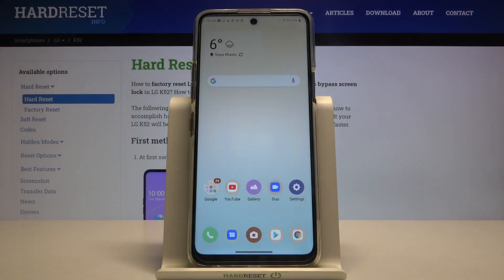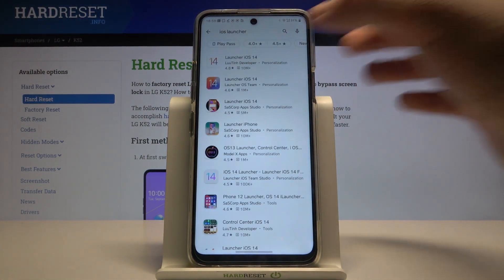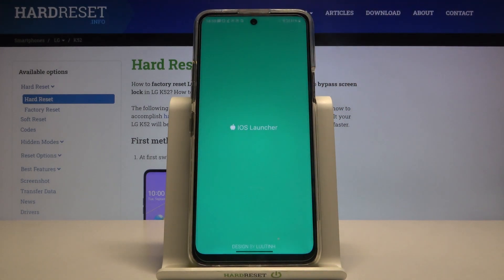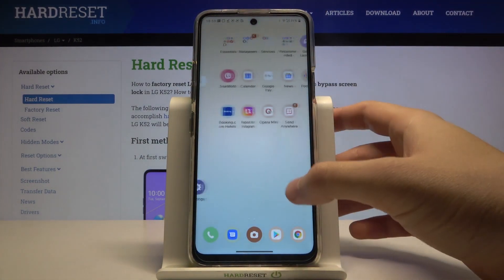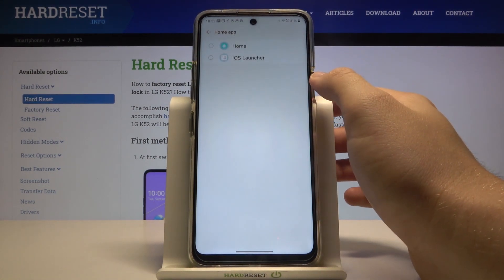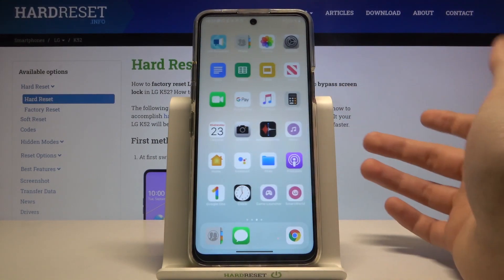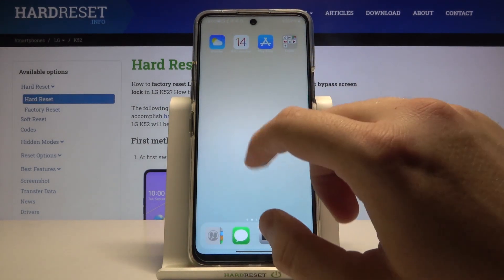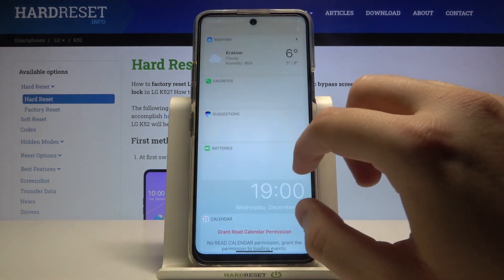LG K52 – Download and Install iOS Launcher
Did you know that iOS Launcher can be installed on your smartphone seamlessly? Thus, your LG K52 device will turn into an iPhone! Watch our video to the end to learn more about this feature. This is a clear and simple instruction, with which oh you won't have any problems.

How to Get iOS Launcher on LG K52? How to apply iOS Launcher in LG K52? How to install iOS Launcher in LG K52? How to apply Apple Layout in LG K52? How to get iOS Launcher on Android System in LG K52? How to Download iOS Launcher in LG K52?